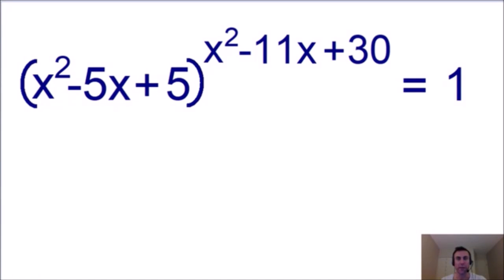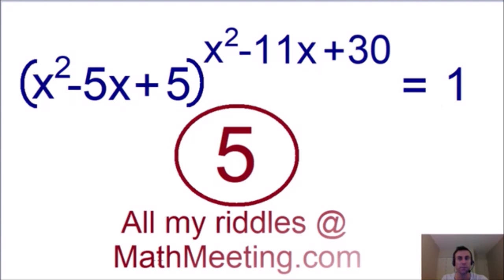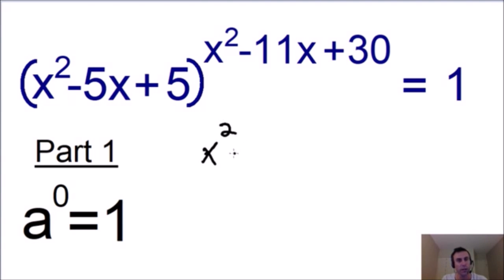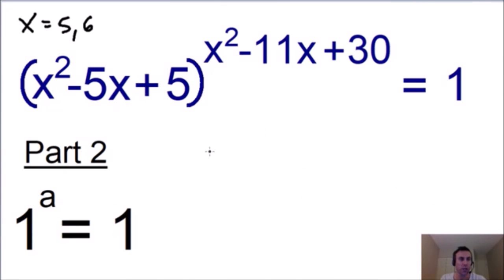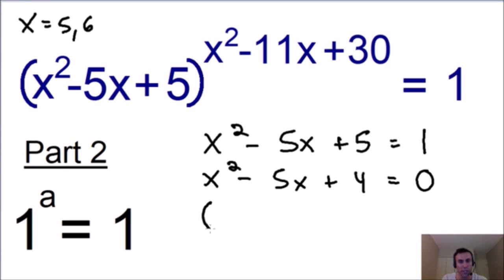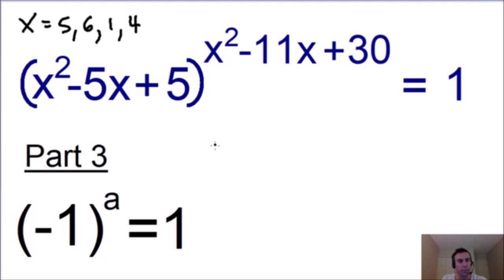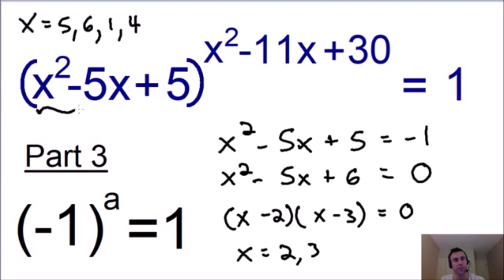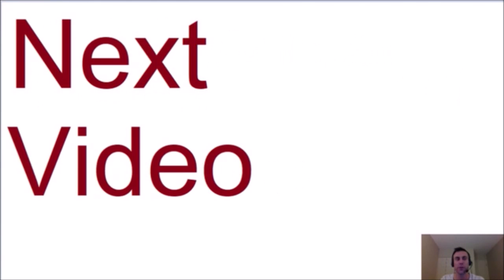Math Riddle - Easy algebra problem (95% can't solve)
Solve this fun math riddle! A trinomial has another trinomial as an exponent. You must solve for X. Most students can not solve this fun algebra math riddle. Check out all of my riddles are on my